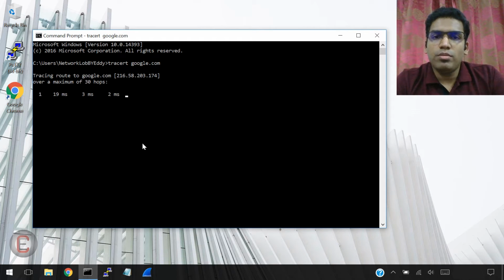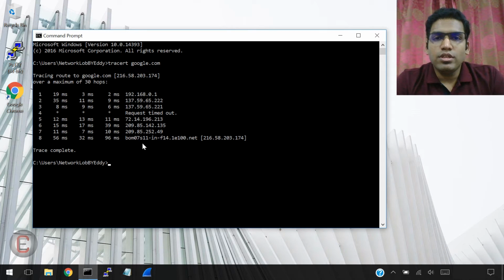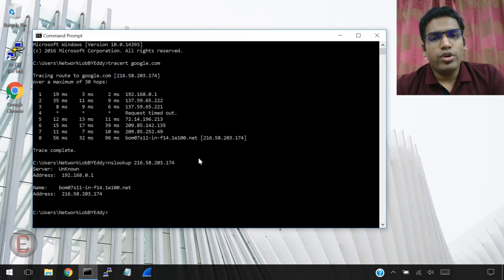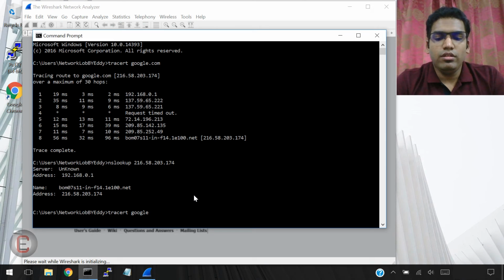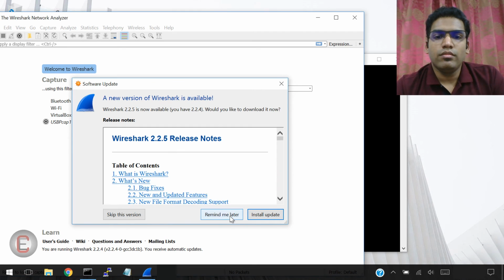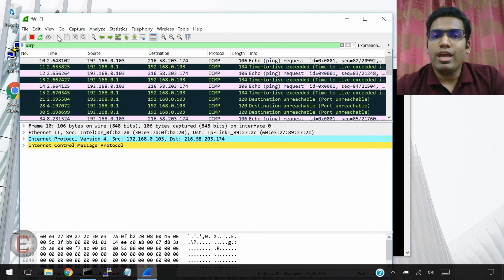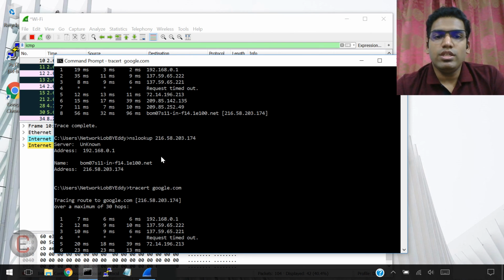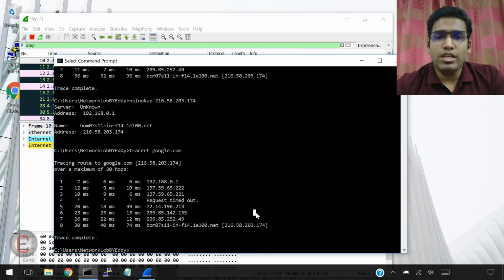Learn the logic behind the traceroute utility - Part 1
This video is about the use of a simple network troubleshooting tool called traceroute. This tool or utility is not just windows specific but is also used in Linux.
We start with understanding how to use this tool on windows and the basic operation.

This a multi part video series and this video is the first part.

Author and Editor: Edward Collins
Art Editor: Ebi Pearlin